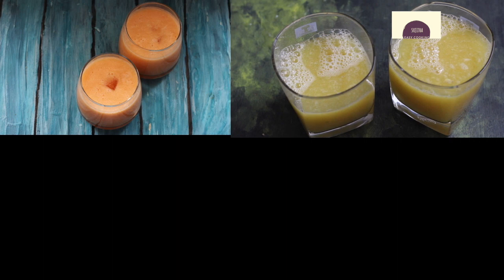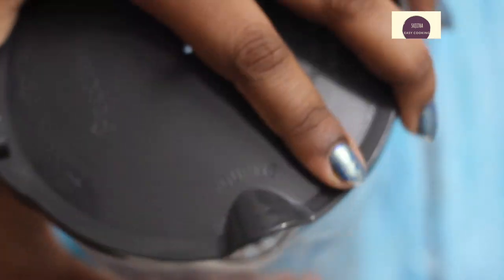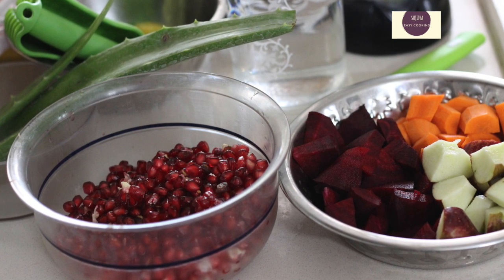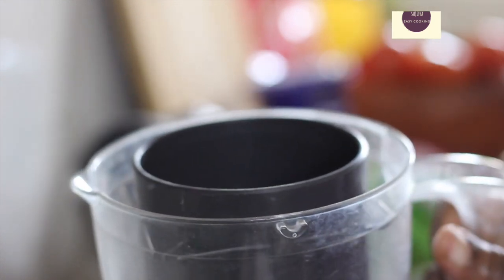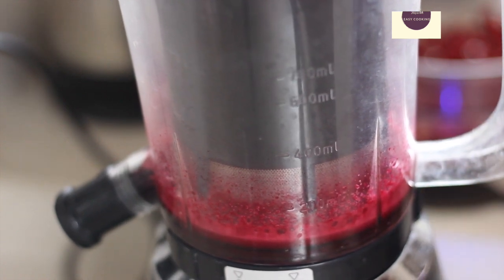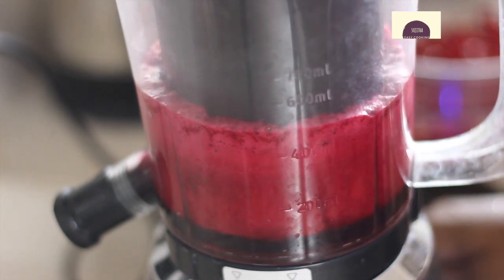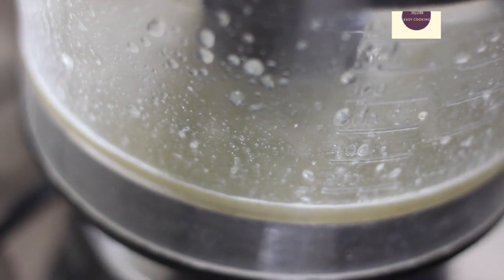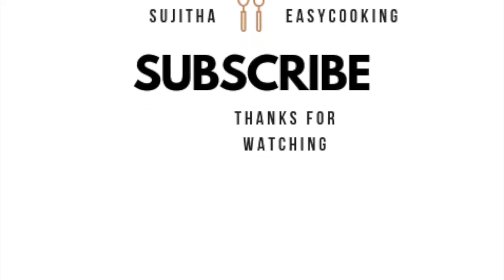Preethi Zodiac 3 in 1 Juicer Jar | Preethi Zodiac Review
Preethi Zodiac 3 in 1 Juicer Jar | Preethi Zodiac Review | Preethi Zodiac Juicer Jar Usage and Review | Preethi Zodia Review in Tamil | Prepare Citrus Juice in Preethi Zodiac

In this video I have explained how to prepare different types of juices using Preethi Zodiac Juicer with in minutes. 4 different healthy Juices are must try for this Peek summer. Preethi Zodiac is an amazing product which saves your time. Do you want to prepare some healthy milkshake, Smoothie, Fresh juice in home without any mess? then Check this Preethi Zodiac full video how i make different variety juice in very less timings.